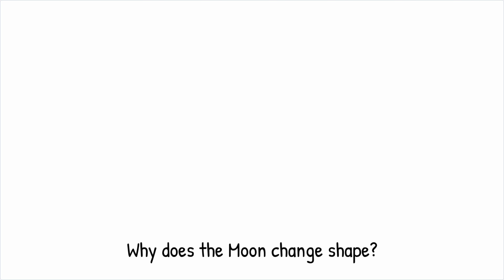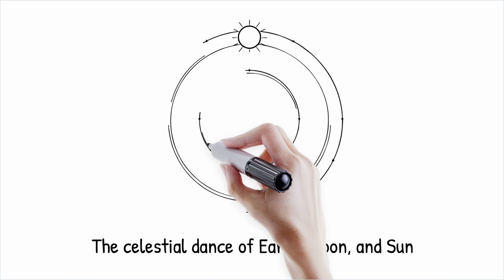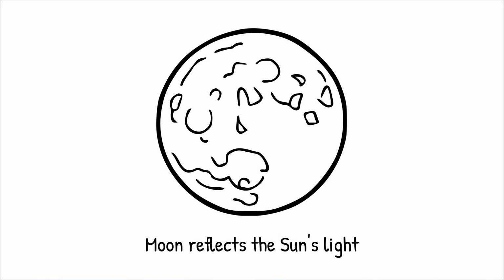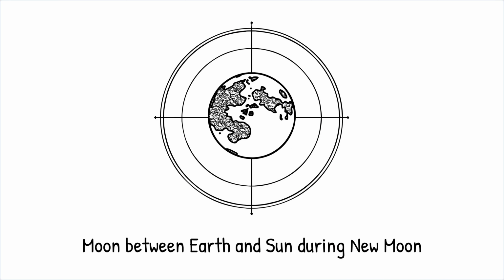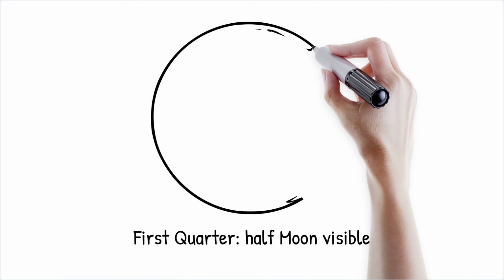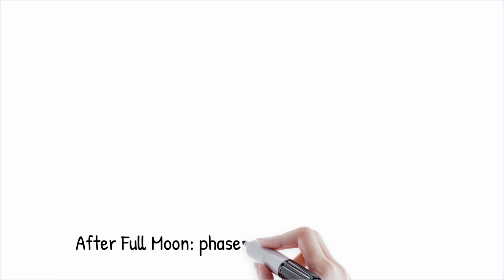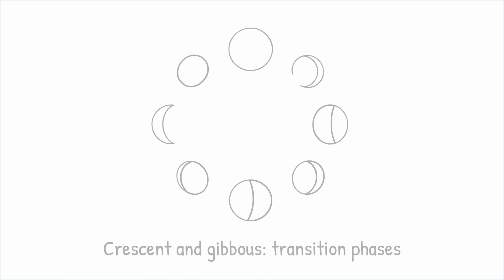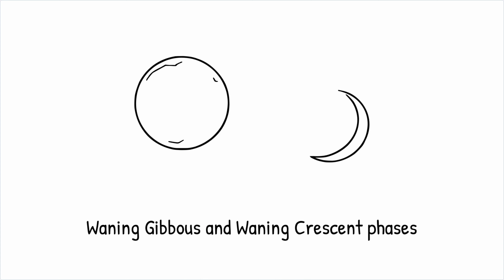Why the Moon Has Phases: Unveiling Lunar Mysteries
Discover the science and stories behind the phases of the Moon in this fascinating exploration of Earth's celestial neighbor. "Why the Moon Has Phases" explains how the Moon's changing appearance is caused by its orbit around Earth and the interplay of sunlight and shadows. Learn about the eight lunar phases, their significance in various cultures, and how they have inspired myths, folklore, and scientific curiosity throughout history.

Whether you're an astronomy enthusiast or simply curious about the night sky, this exploration into the Moon's phases will leave you inspired and informed.